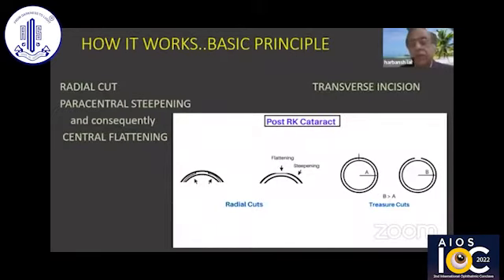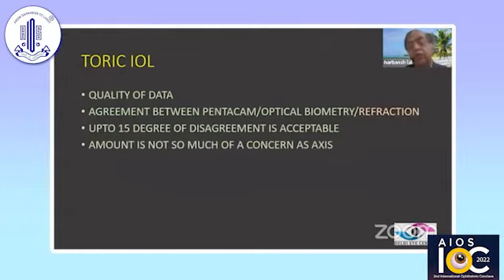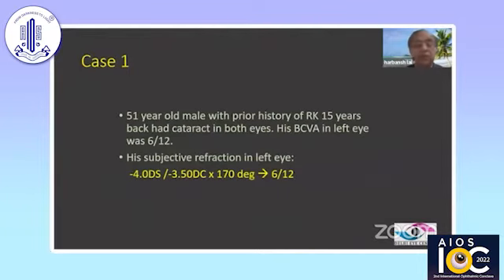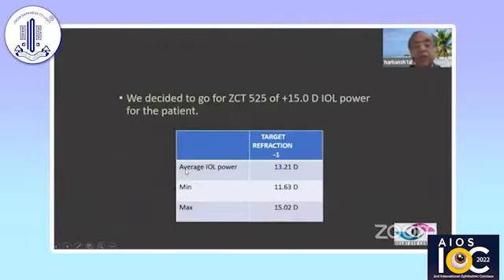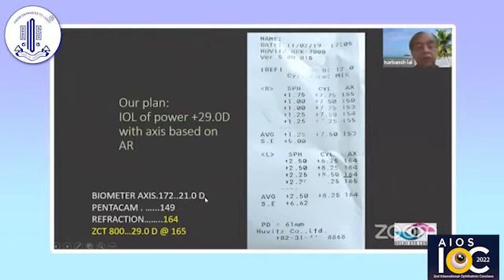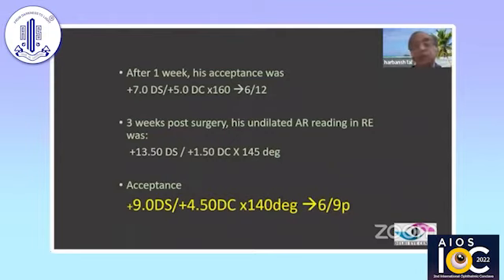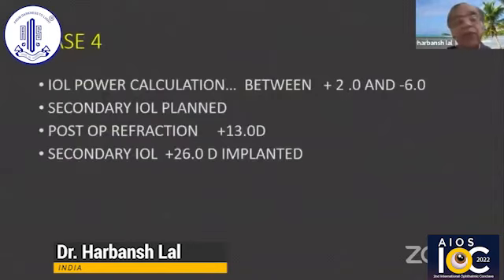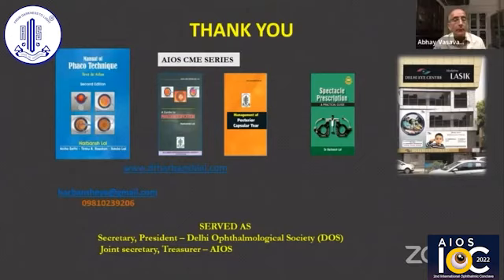Dr. Harbansh Lal - Phaco in Post RK Cataract